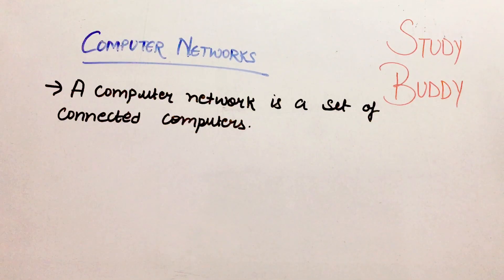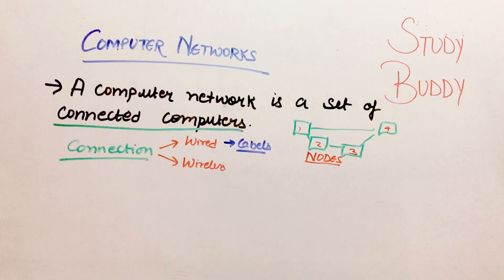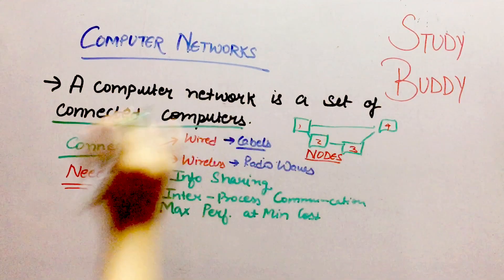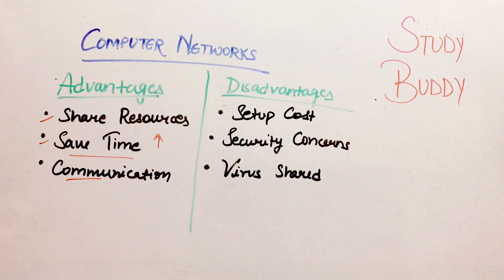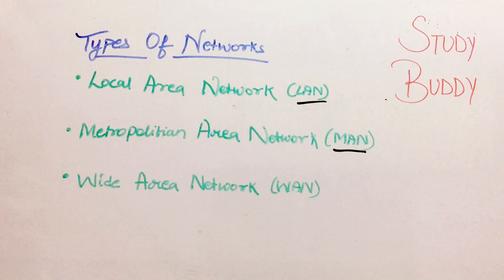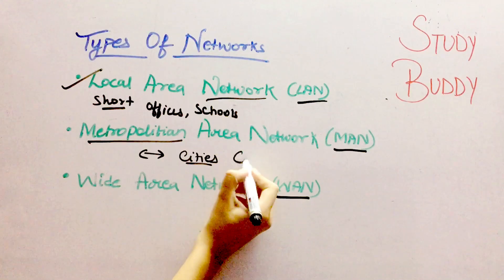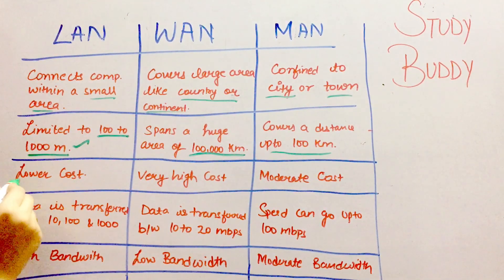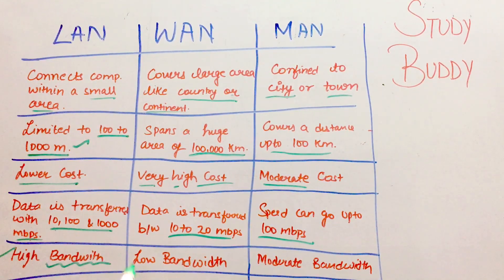Computer Networks, Need and Types of networks - LAN , MAN and WAN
Storage Devices - Primary Vs Secondary Memory (Part 1) || RAM, SRAM vs DRAM , ROM and It's types